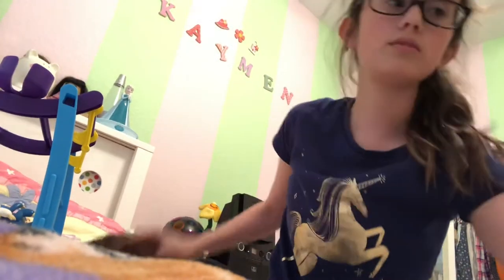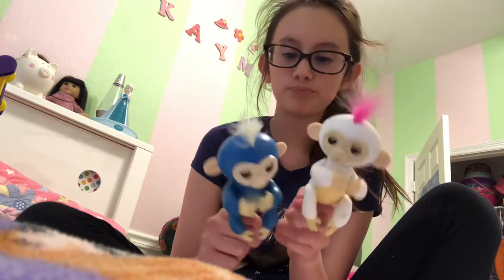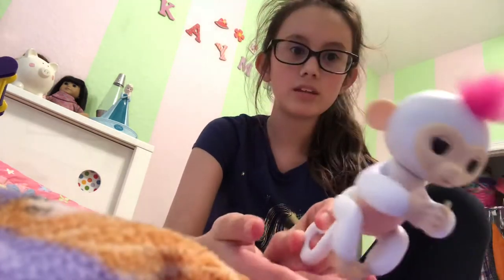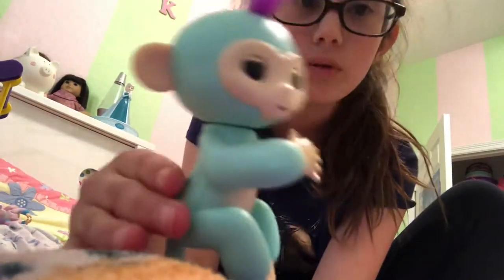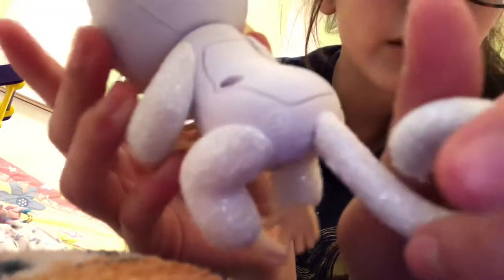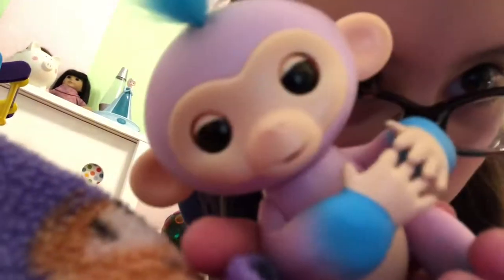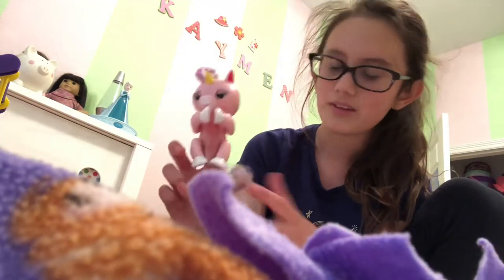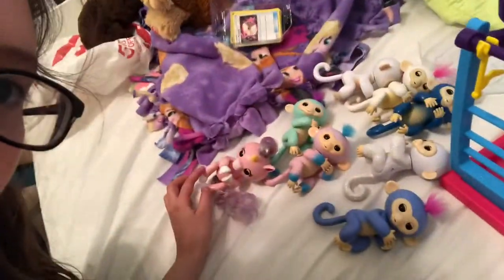Fingerling fun!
My fingerlings